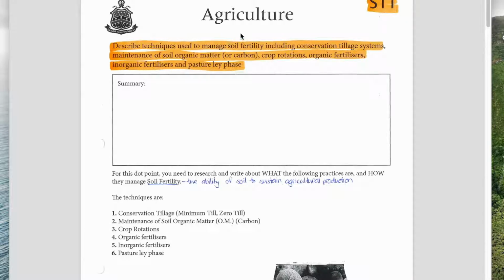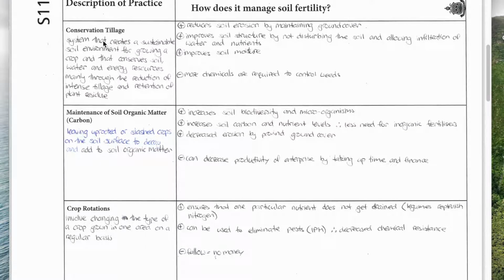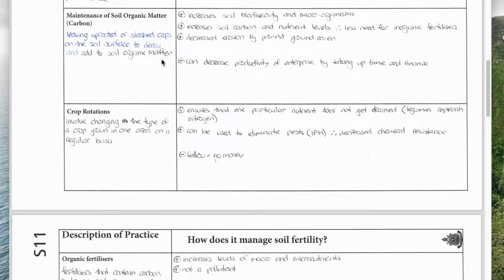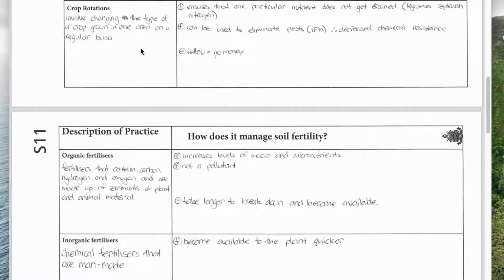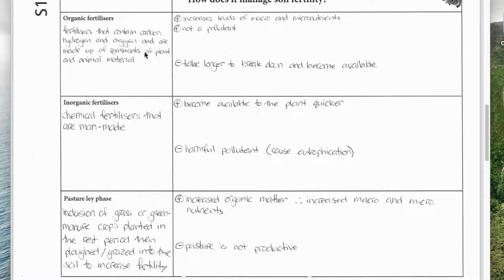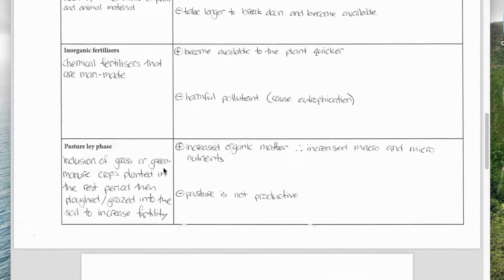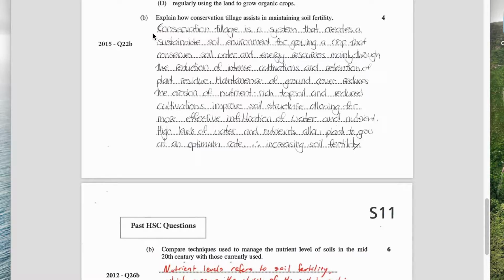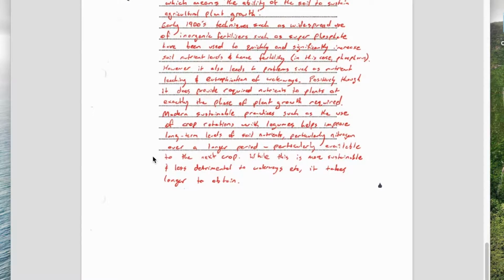S11. Describe techniques used to manage soil fertility